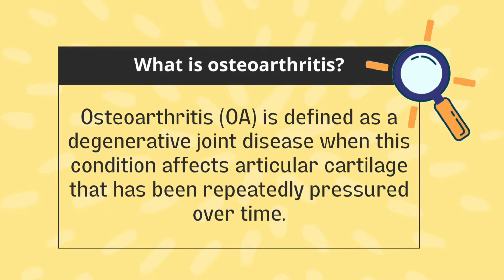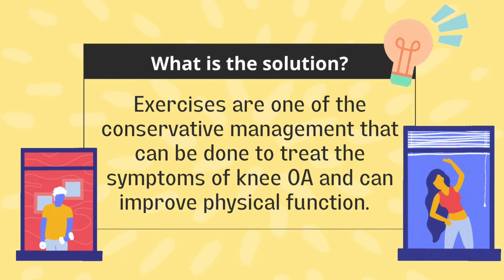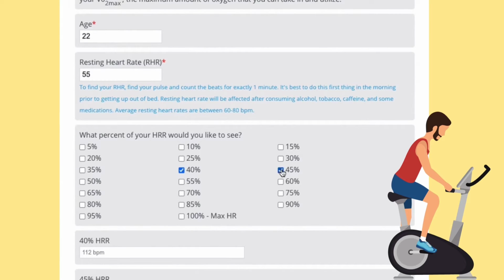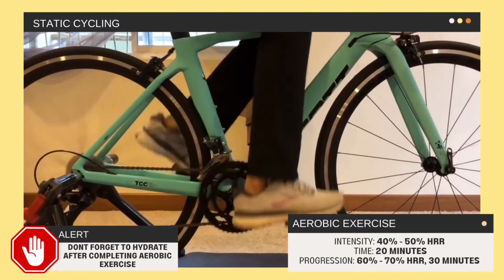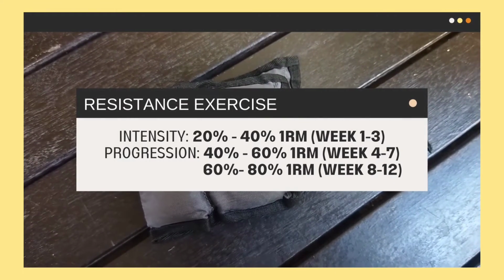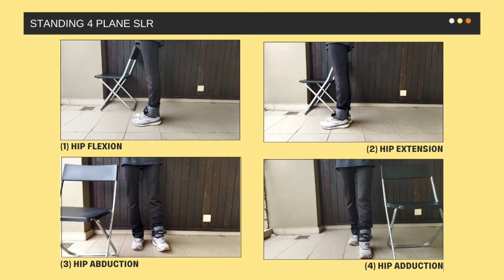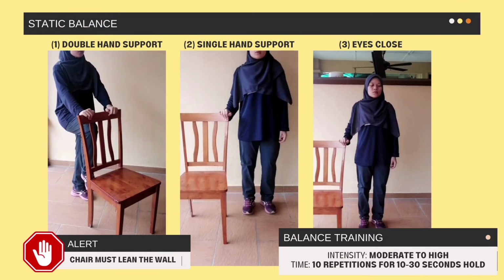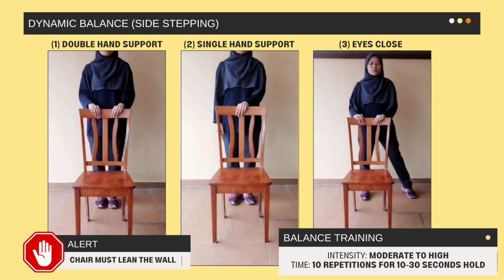EXERCISE INNOVATION : OSTEOARTHRITIS